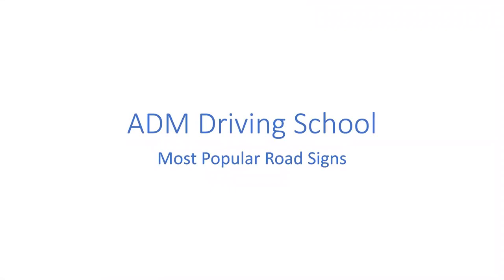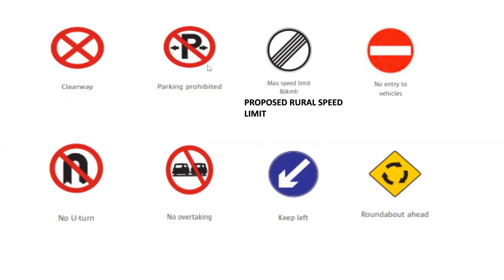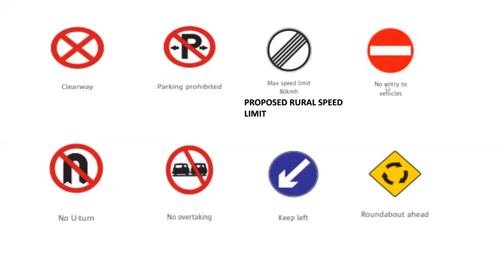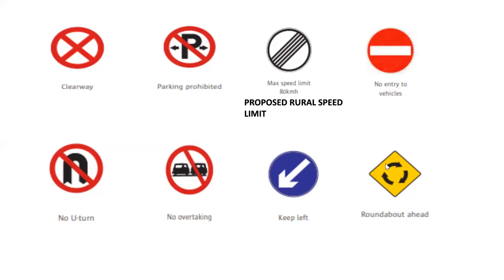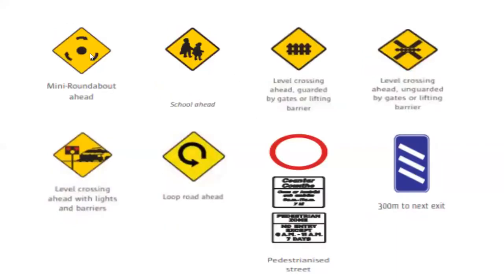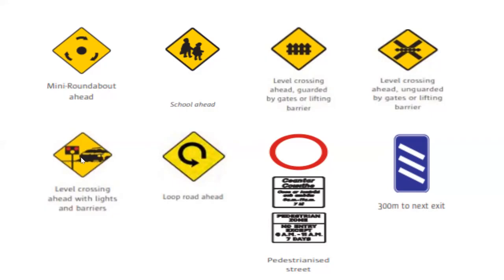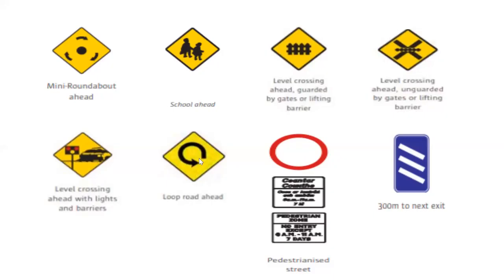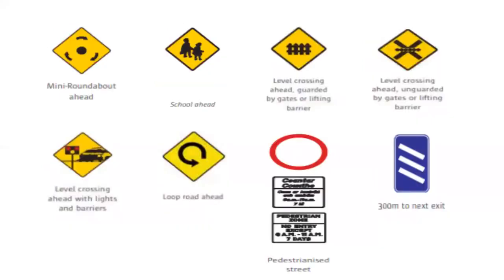Most Frequently Asked Road Signs